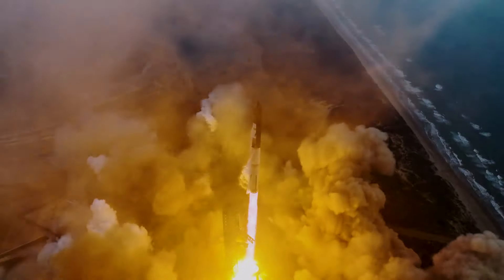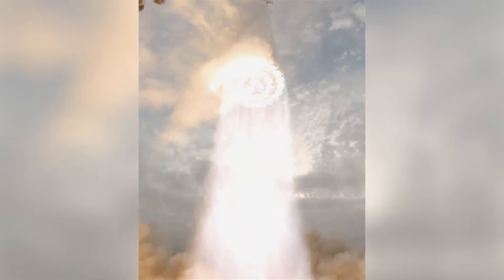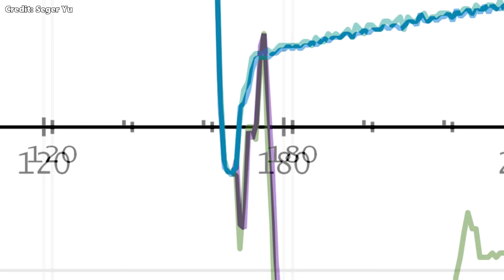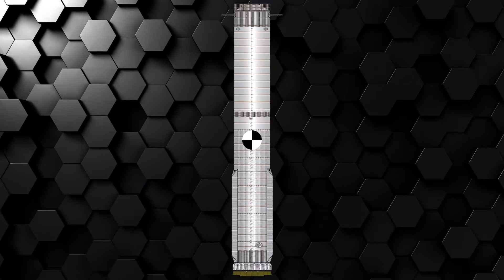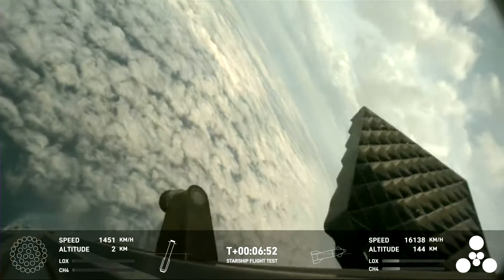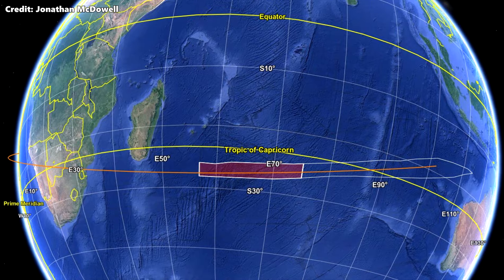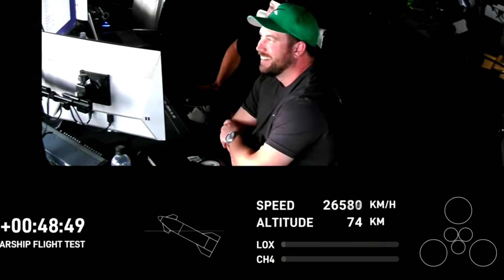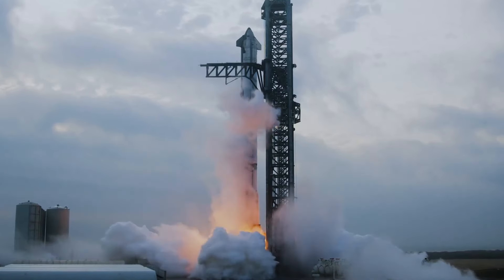Hot Staging Explained | Starship Orbital Flight 3 Analysis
In this deep dive analysis, we'll explain exactly how hot staging works, why SuperHeavy successfully completed its boost-back burn and how Starship made it to orbit but lost control before re-entry, and everything else you wanted to know about Starship Orbital Flight 3!

This is so much more than a Starship flight 3 recap video thrown together the day after the launch. This is a deep analysis of SpaceX's Starship IFT-3 put together after countless hours scrutinizing the footage and working out the physics of hot staging.

We’ll break down and analyse SpaceX’s Starship Integrated Flight Test 3. We’ll review what’s changed since flight 2, then examine key moments such as the launch, hot staging, booster landing, in-space demonstrations, and re-entry. Then we’ll discuss the positive and negative takeaways, and finally finish off by considering what’s next for Starship.

Enjoy and share it far and wide!

Timestamps:
0:00 Intro
0:35 Changes since last flight
2:49 Launch analysis
5:09 Hot staging explained
10:12 Booster return
15:00 Starship ascent
16:28 Coast, demonstrations, & loss of control
18:49 Re-entry
20:36 SpaceX updates
20:59 Takeaways
22:43 What's next
23:19 Outro